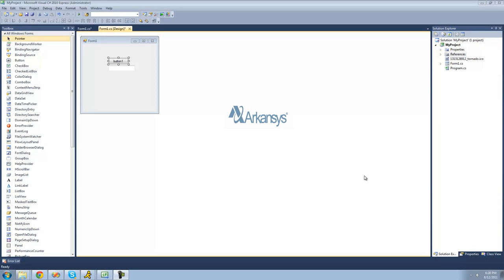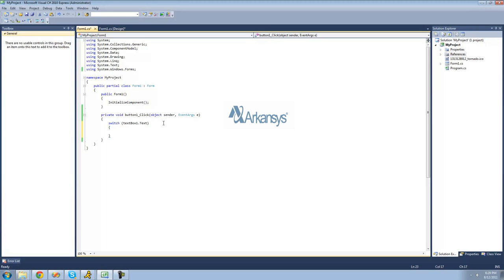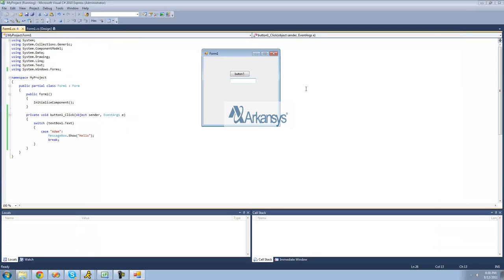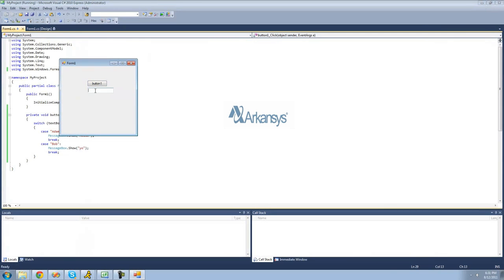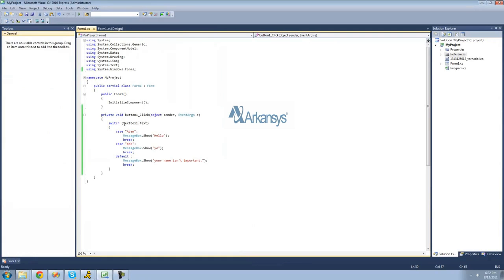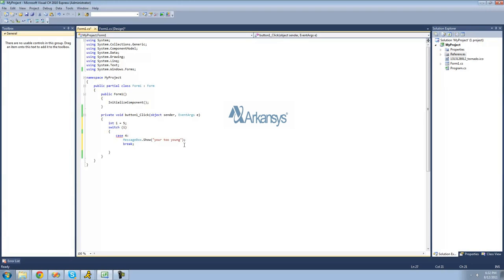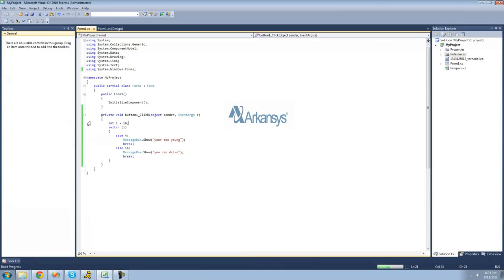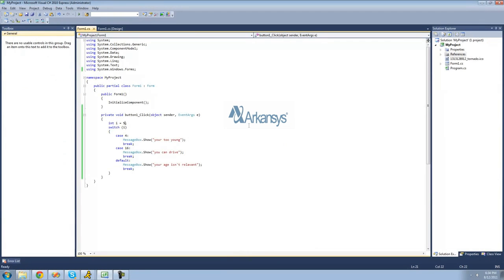C# Online Training | C# Online Tutorials | C#.Net Online Videos